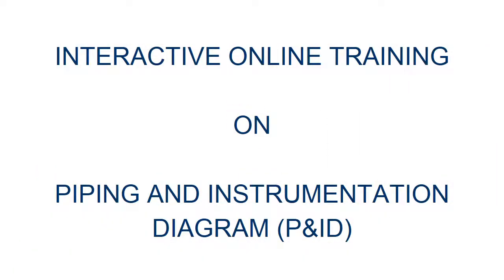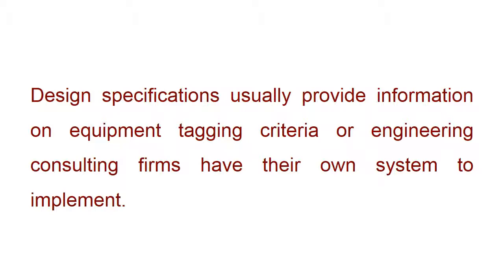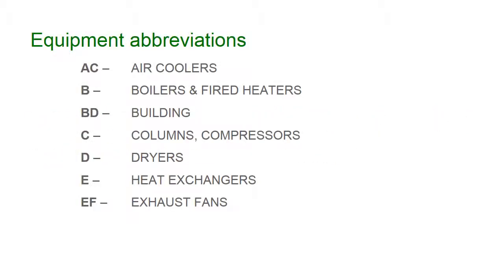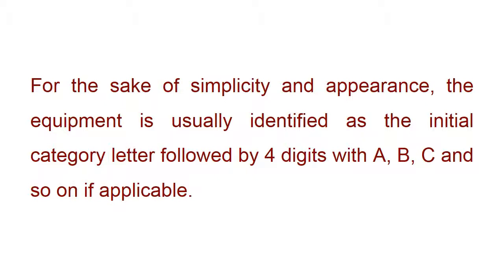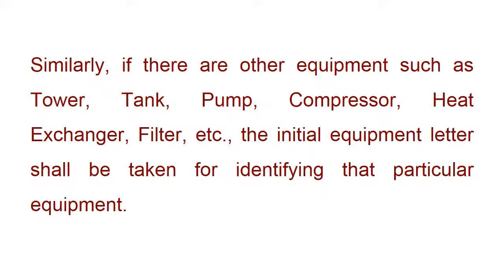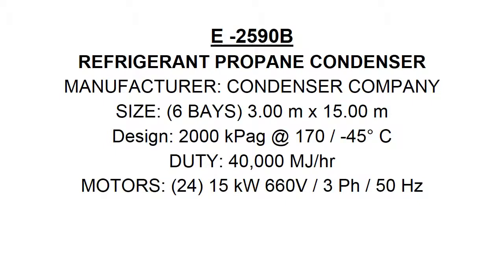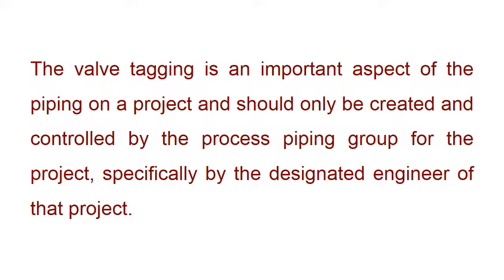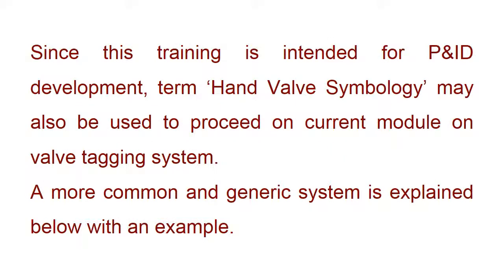INTERACTIVE ONLINE TRAINING ON P&ID - MODULE 7 EQUIPMENT IDENTIFICATION AND VALVE TAGGING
INTERACTIVE ONLINE TRAINING ON P&ID